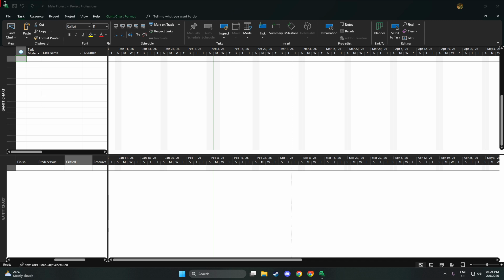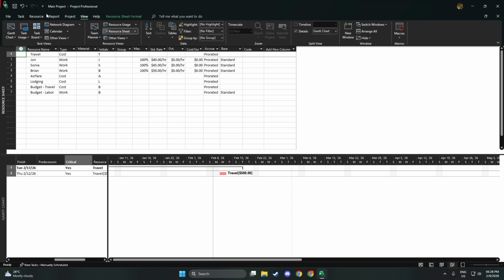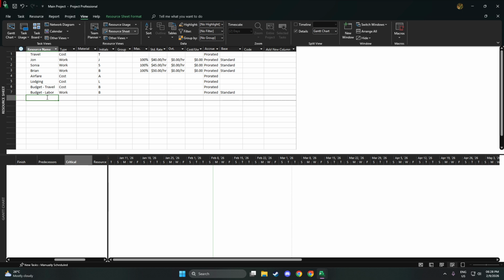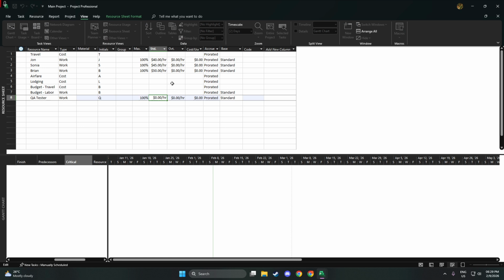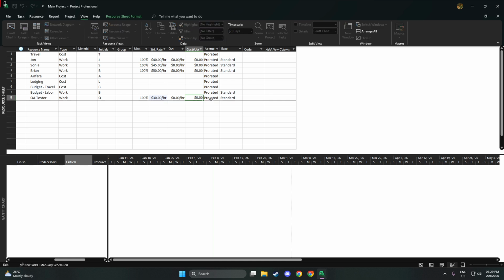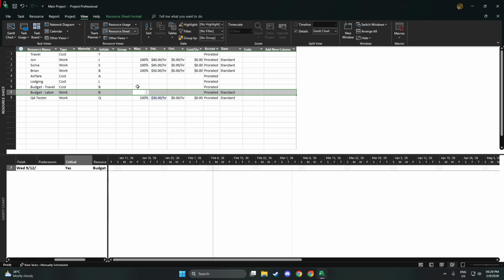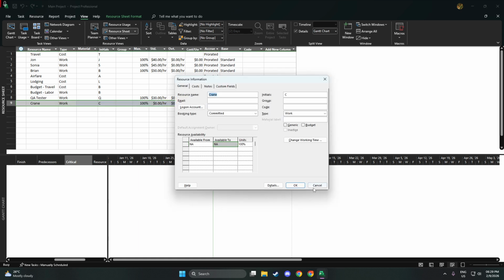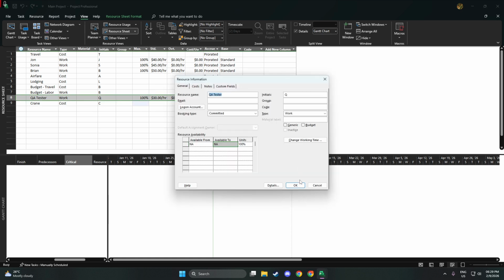How to Add Resource Management in Microsoft Project [2026 Full Guide]